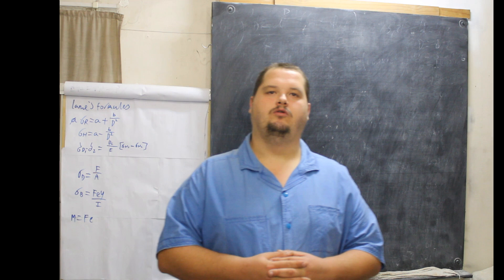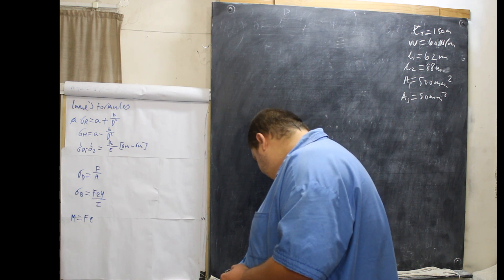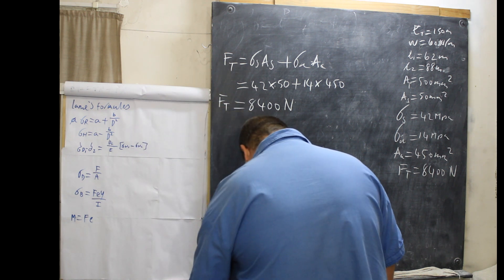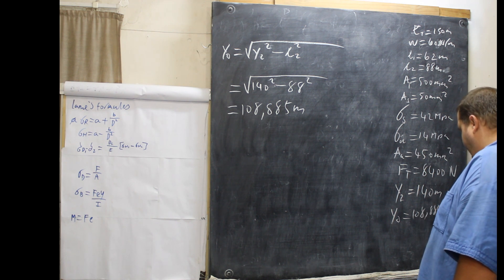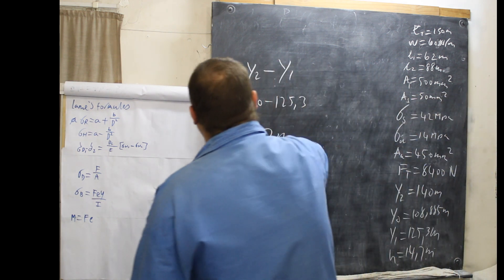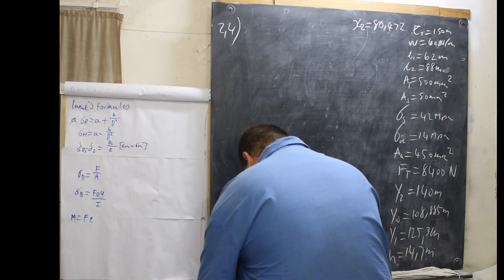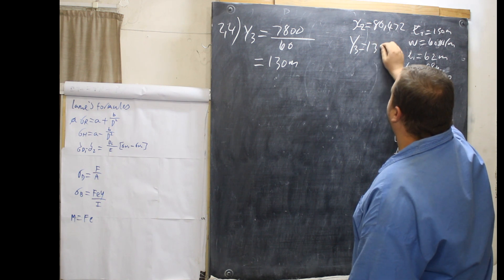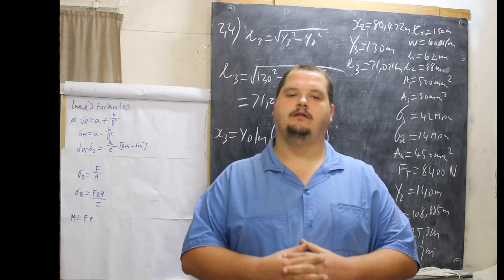Strengths N6 Mixed Bag DP Exam Written 25 May 2023 Question 2 Tension In Cables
Bank: Capitec
Account: Mr RC Hamshire
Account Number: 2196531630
Type: Savings
Branch Code: 470010
Swift Code: CABLZAJJ

Bank: Capitec
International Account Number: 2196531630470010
Type: Savings
International Swift Code: LISAZAJJ

Question 2: Tension In Cables
A steel-core aluminium conductor with a length of 150 m has a weight of 60 N/m and is supported between two supports. The turning point of the cable is 62 m from the shortest support measured along the length of the cable. The total cross-sectional area of the cable is 500 mm2 and the steel core area is 50 mm2. The maximum allowable stress in the steel and aluminium is 42 MPa and 14 MPa respectively.
Calculate:
1) The maximum tension allowed in the cable.
2) The difference in height between the two supports.
3) The horizontal distance of the highest support from the turning point.
4) The horizontal distance from the longest support where the tension is 7800N.